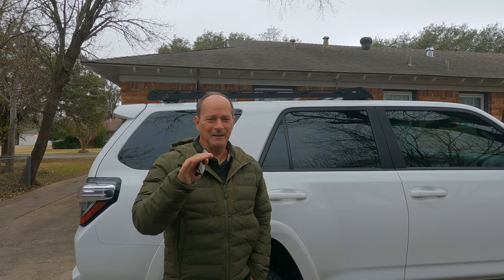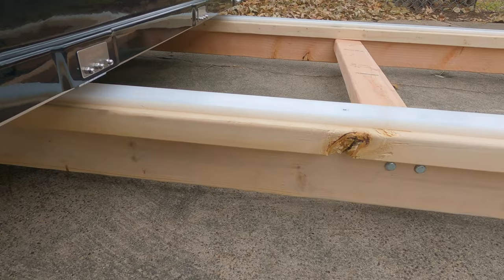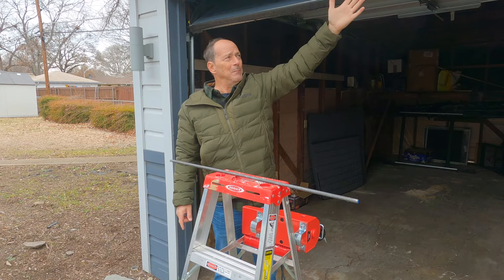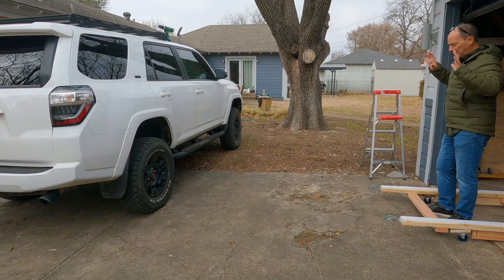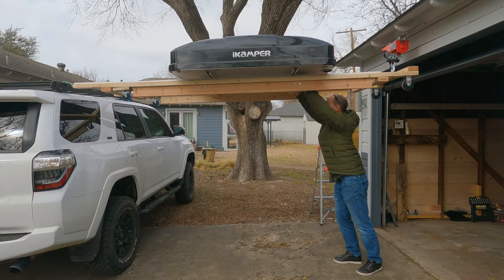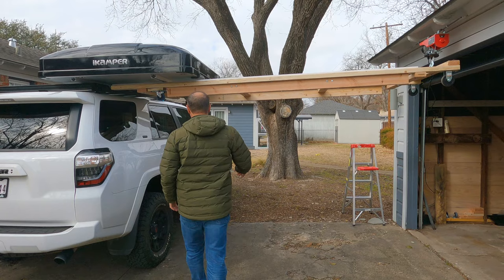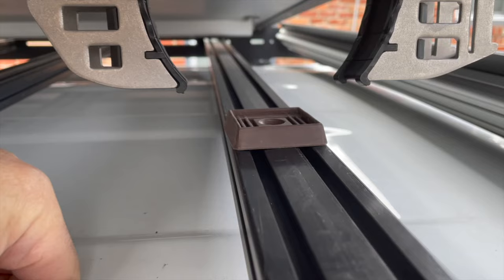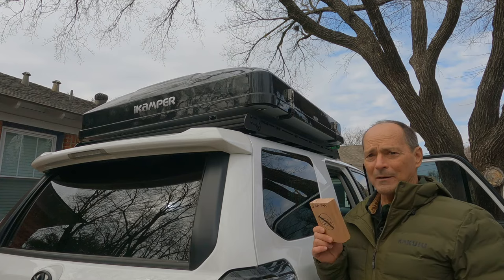Mounting and dismounting your roof top tent by yourself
Here is a way to mount and dismount your roof top tent all by yourself. This is all DIY but if you have a garage that has the height for both, I recommend a lifting system but I feel this is the next best thing.